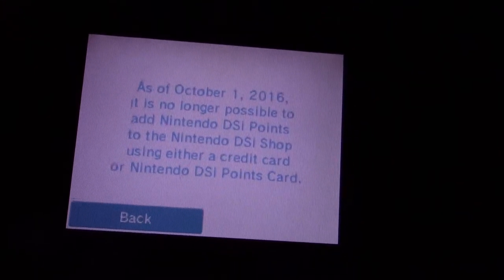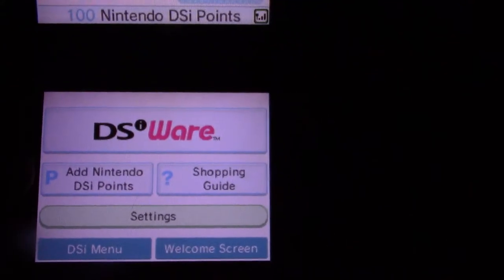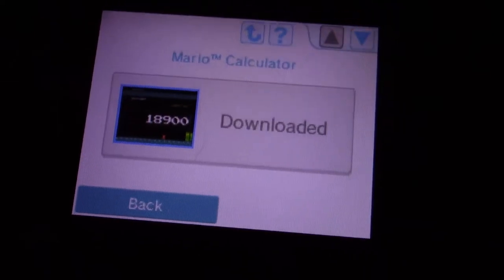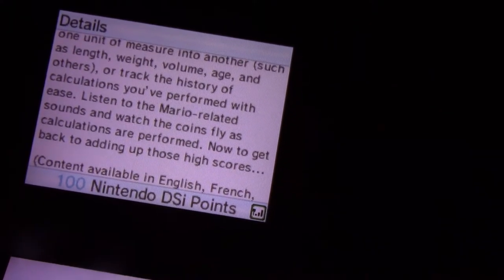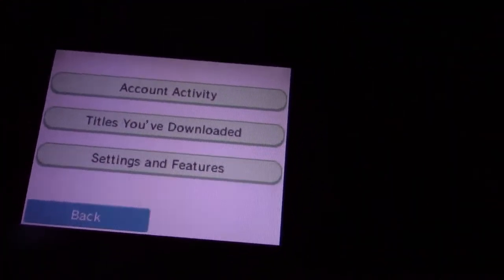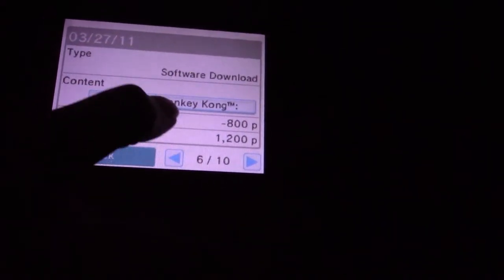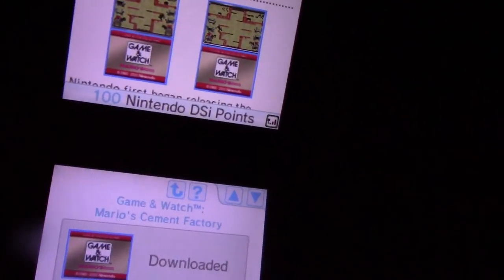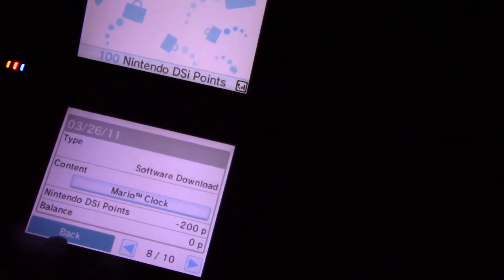Nintendo DSi Shop Tour 2017 Part 4: Settings, Account Activity, and Titles You've Downloaded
[Part 4] Since Nintendo has shut down the Nintendo DSi Shop recently, I decided to record a series on what it was like before it was shut down. Today we go over the Settings area.

(This video was edited with Adobe Premiere Pro CC 2015.4, Media Encoder CC 2015.4.)